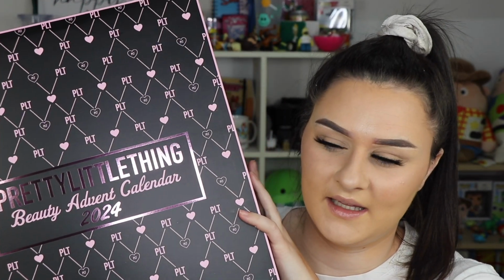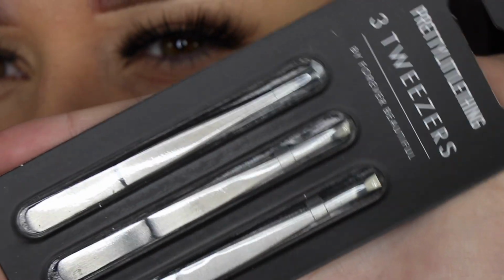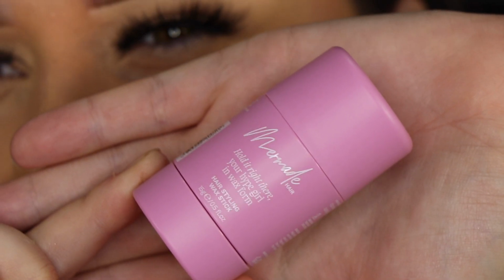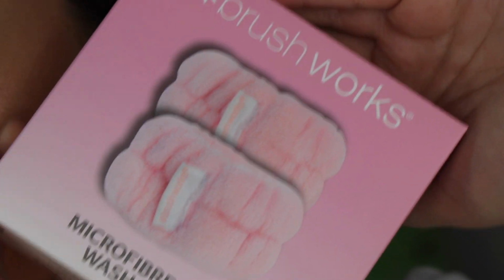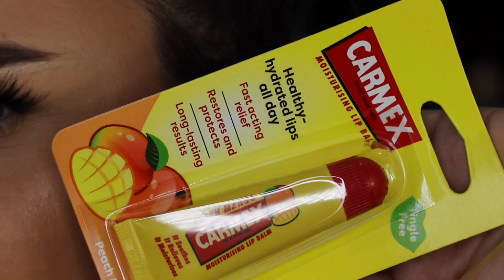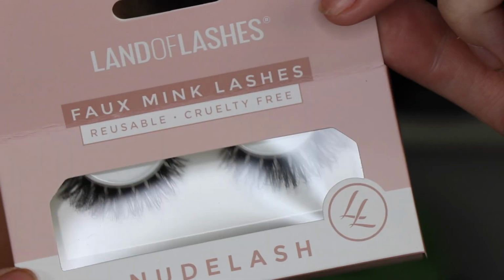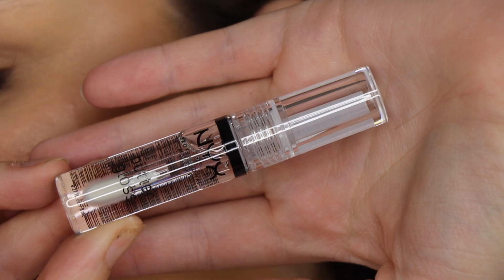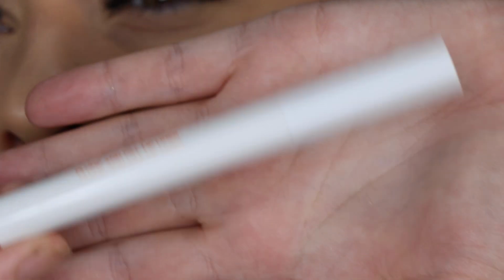LET'S UNBOX THE PRETTY LITTLE THING ADVENT CALENDAR!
Hey guys, here is the unboxing of the Pretty Little Thing advent calendar, enjoy!